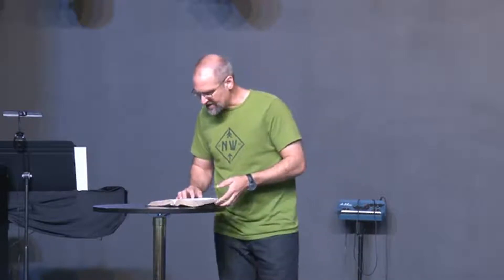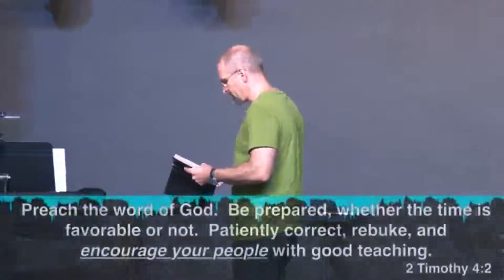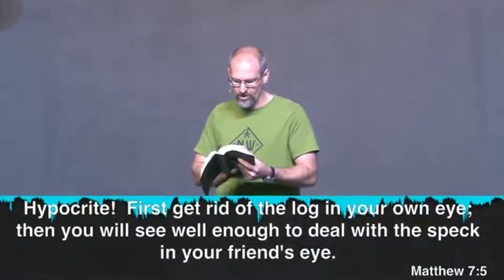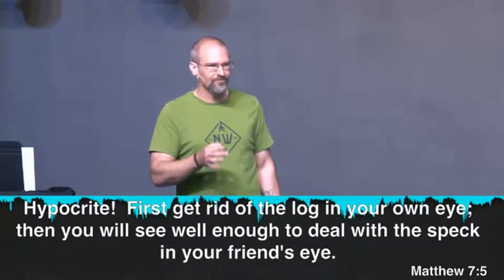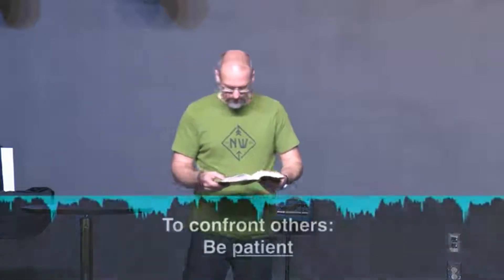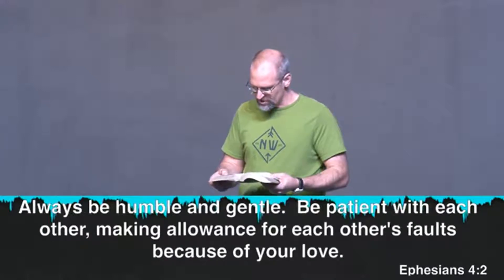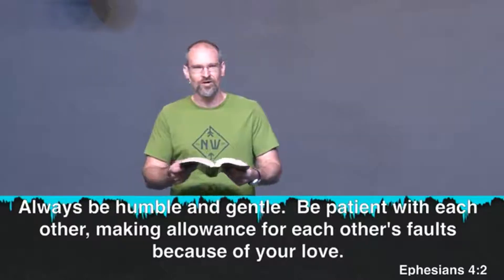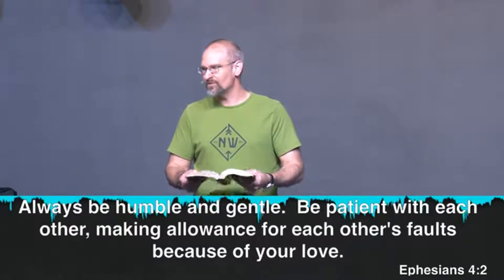In Your Face 1: Our Top Priority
Thank you for joining us for the first message in our new series, "In Your Face", by Pastor Barry Jones.